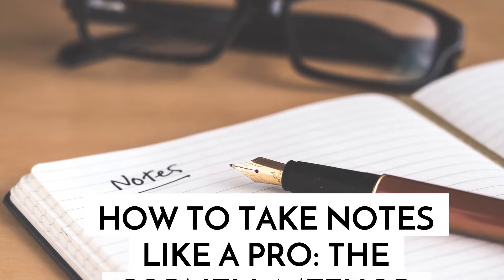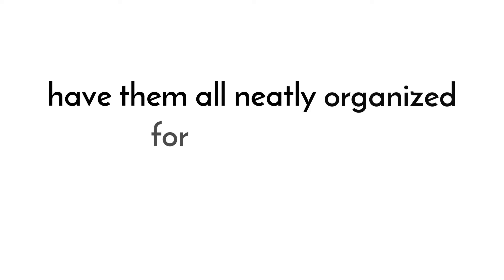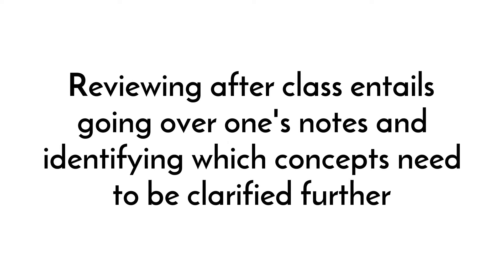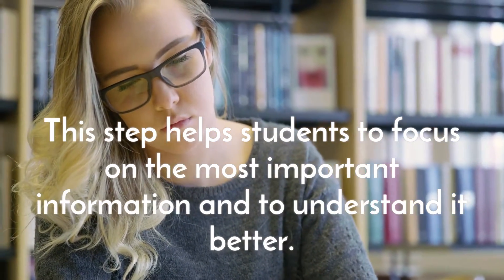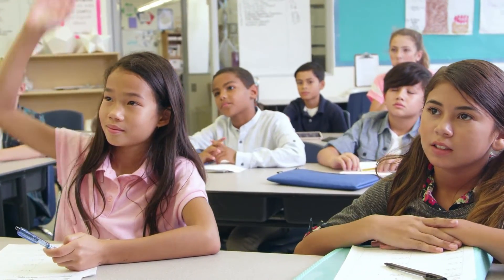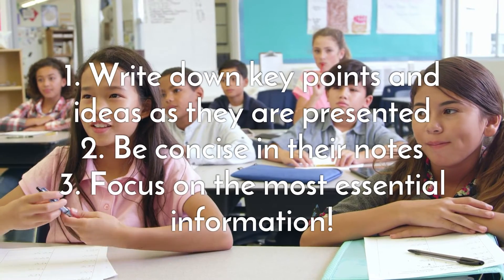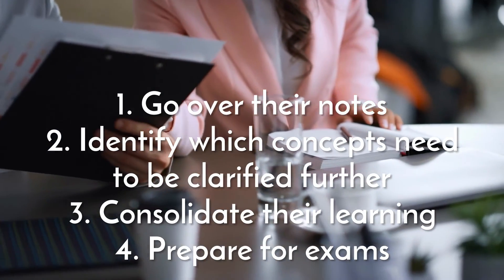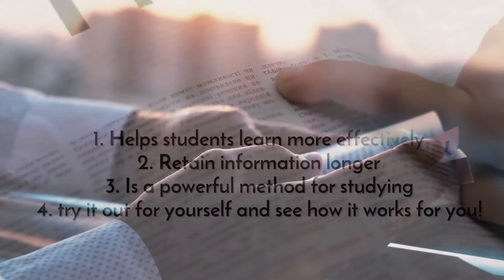How To Take Notes Like A Pro: The Cornell Method Explained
I will teach you how to take notes like a pro using the Cornell Method in this video. This note-taking method is exceptionally effective for retaining information and can be used for any class or meeting!

 e're going to be discussing the Cornell Method, a technique that is often used by students to take better notes.

The Cornell Method is a simple but effective way to take notes that will help you remember the information you've learned. By following these steps, you'll be able to take better notes and recall the information you've learned more easily!

Whenever we think about the best note-taking in the classroom we find the Cornell method.
Timestamps
00:00 Introduction
00:29 3 Ways
01:02 Pre Writing